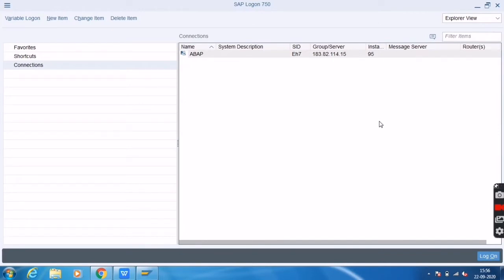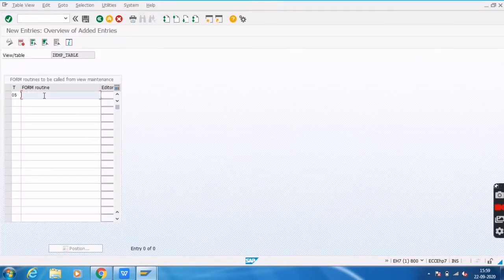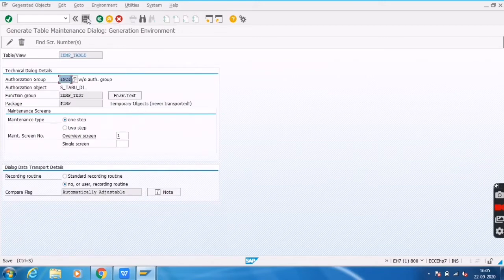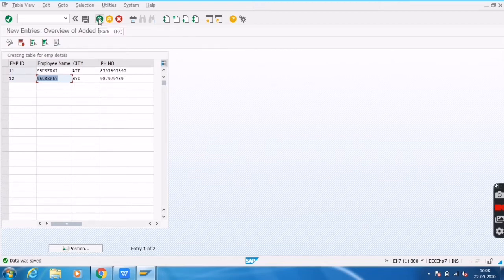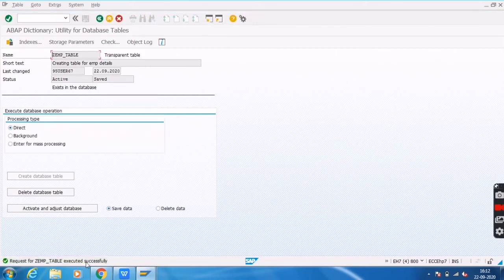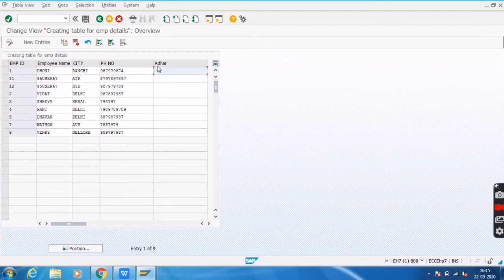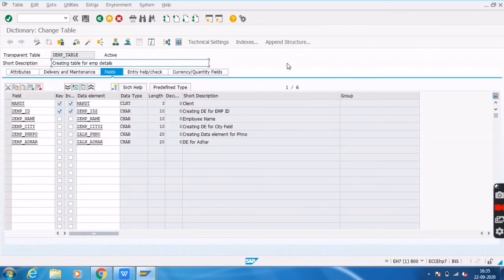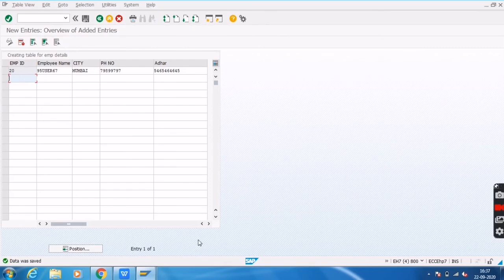SAP ABAP Tutorials-DDIC-Creating TMG Events with Real time Scenarios and Editing TMG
Here i have explained about...
1.Creating Table Maintenance Generator Events.
2.Editing TMG.
3.Creating Custom T-code for TMG.
4.How to use SM30.
5.How to use SE93.
6.Real-time Scenarios.
7.Interview Questions.

BY..
V&Y...